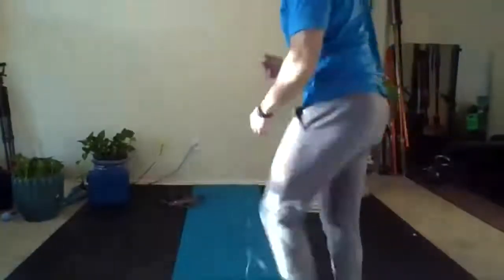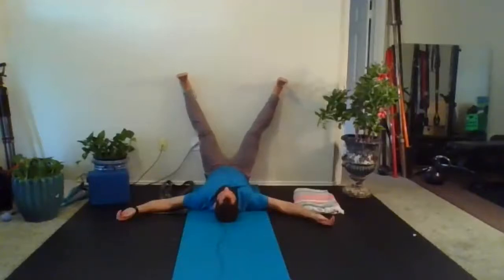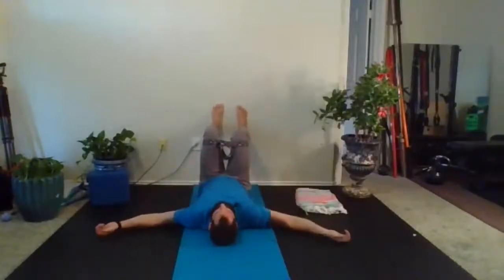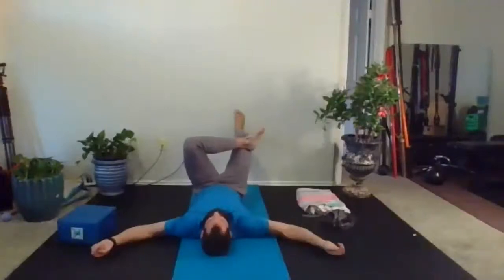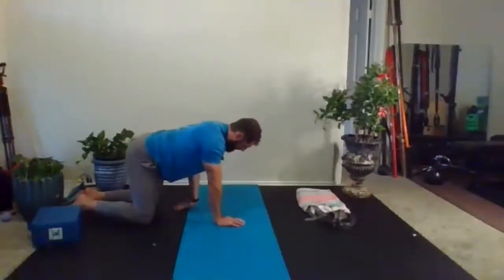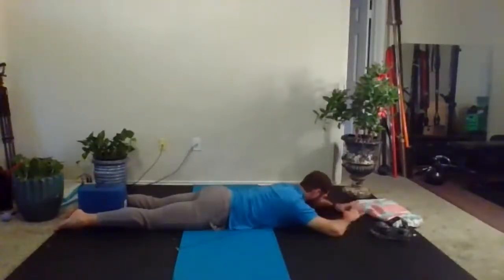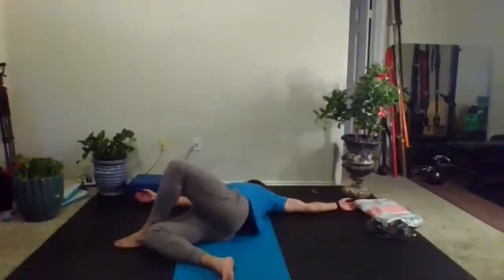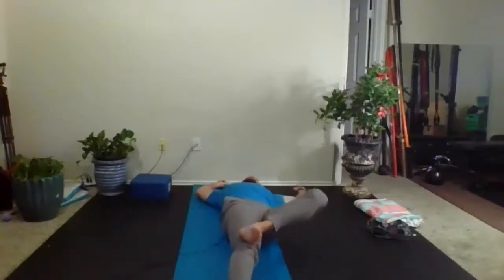Brioga, Posture Flow Class #2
Like yoga, but not yoga at all. A class entirely focused on alignment, breath, and promoting the function of essential supportive muscles without using compensatory patterns.

This class was a heavy settling class, deeply aligning, and then systematically working through the muscles of the hips, into some big twists and then centering before the end.